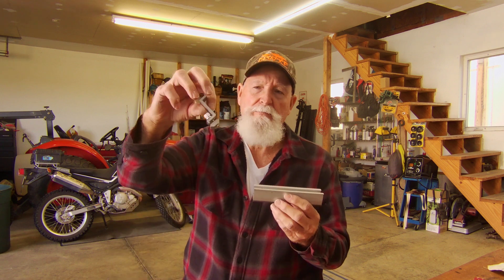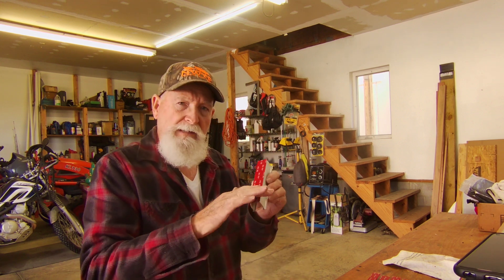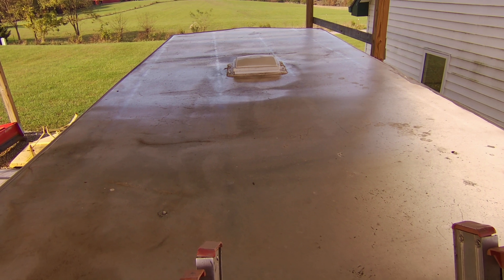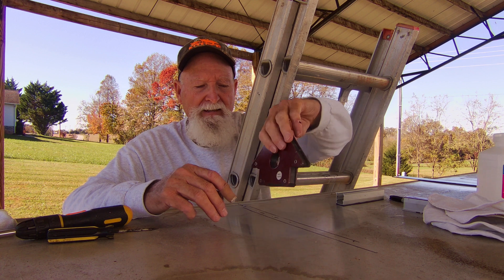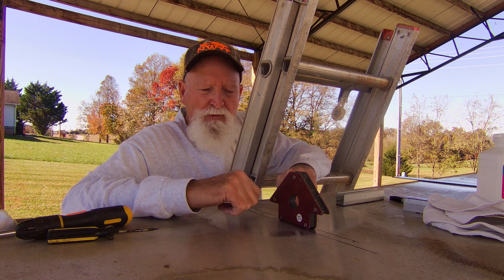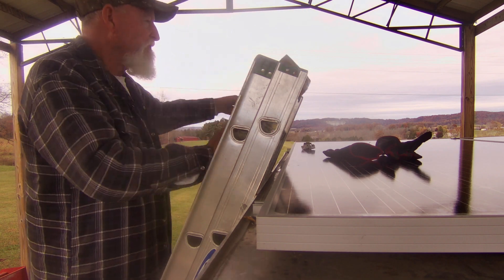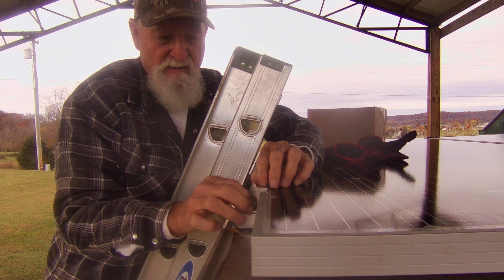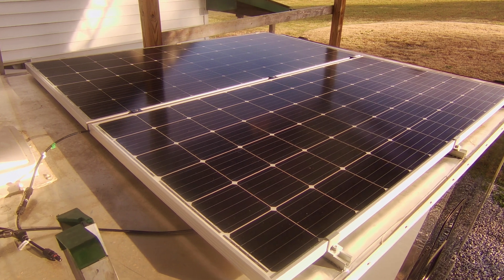RV Rooftop Solar Panel Install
I install large residential type solar panels to the roof of my cargo trailer toy hauler conversion.  Each panel is rated at 370 watts and is approximately  80" X 40".  I use a combination of VHB tape and mechanical fasteners to mount the panels.